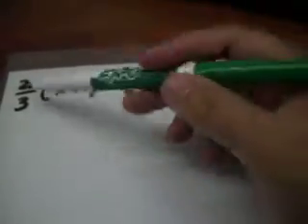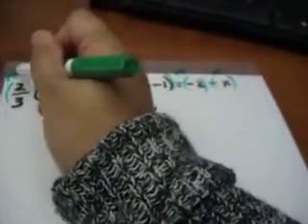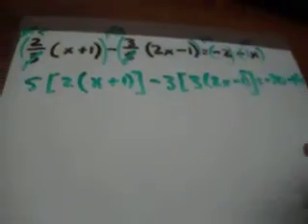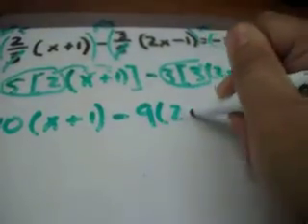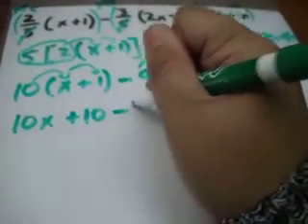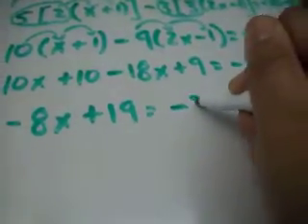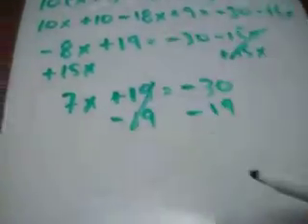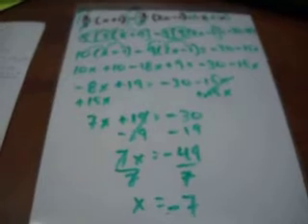Chapter 4 Unit Quiz Question 11